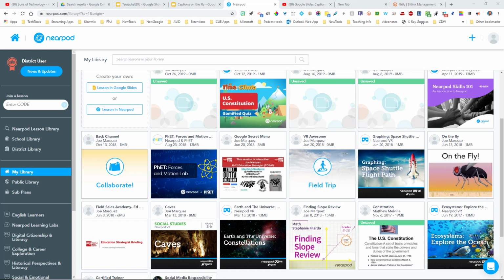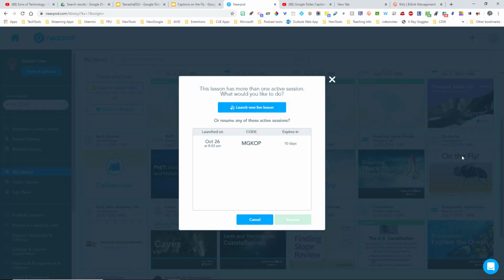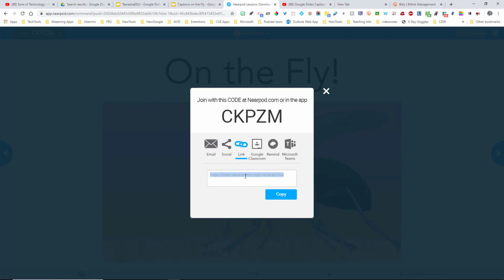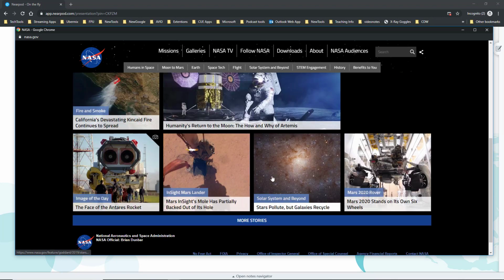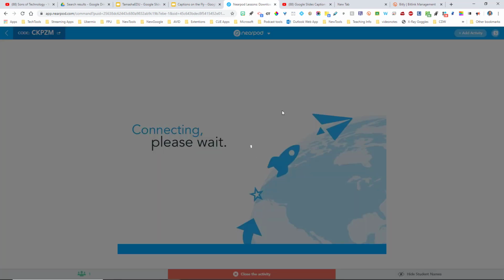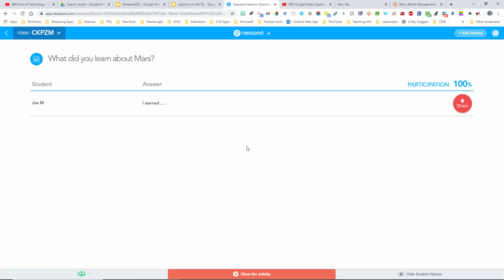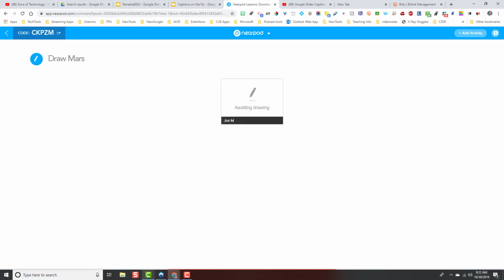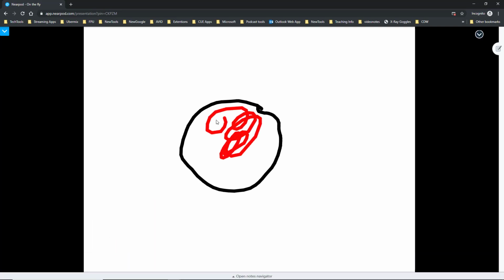Nearpod OnFly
How to use a reusable Nearpod lesson to check for understanfing durring all classroom discussions without any prep.